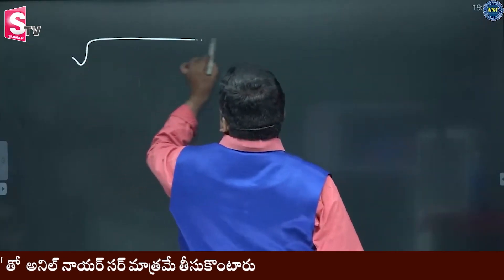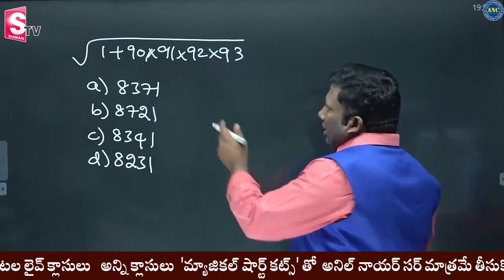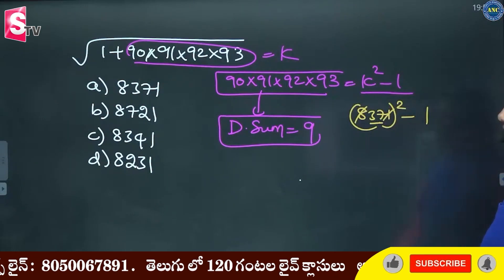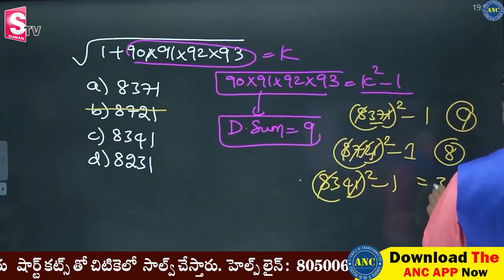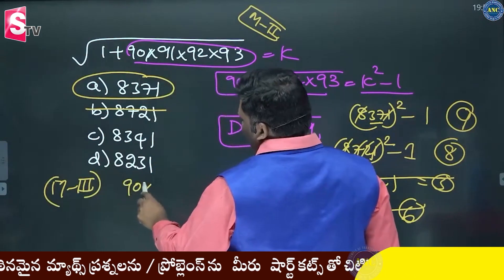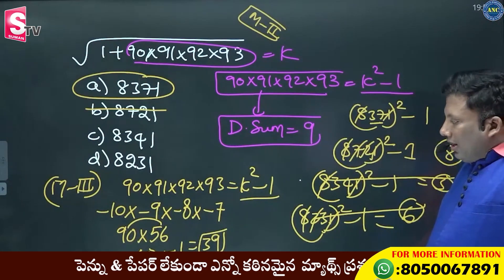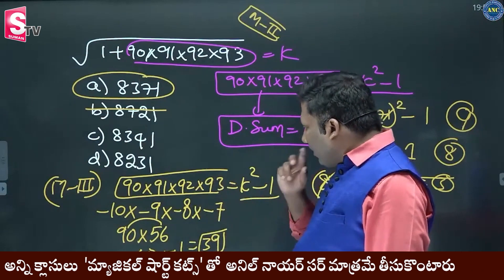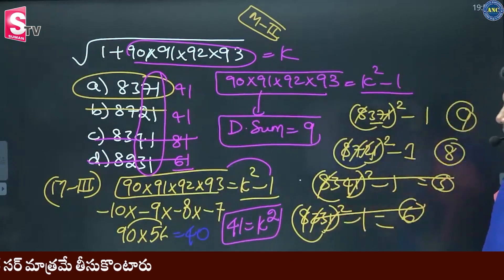How to Prepare Aptitude for any Exam || Target TSPSC 2022 - 23 || Anil Nair || Sumantv Education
Helpline:- 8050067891 to know live batch course at lowest cost.ఇండియా లో నెంబర్ వన్ ఆన్ లైన్ CAT Exam ట్రైనర్ చే  ఆప్టిట్యూడ్ ట్రైనింగ్  కోర్సులు  :

 వాస్తవ ఫీజు :  Rs.3499

(Rs 1499/-  మొదటి  1000 రిజిస్ట్రేషన్స్ కు మాత్రమే)

తెలుగు లో 120 గంటల లైవ్ క్లాసులు

400 గంటల రికార్డెడ్ క్లాసులు (ఆప్టిట్యూడ్ + వెర్బల్ + రీజనింగ్)- English lo

200 టెస్ట్స్ - అనలిటిక్స్ తో ( మీ పరీక్షా పెర్ఫార్మన్స్ విశ్లేషణ)

1500 పేజీల స్టడీ మెటీరియల్
పైవన్నీ - మీరు రాయబోయే 60 + పోటీ పరీక్షల  అన్ని ఆప్టిట్యూడ్ సబ్జక్ట్స్ ను కవర్ చేస్తాయి

లైవ్ క్లాసుల టైమింగ్స్ : సోమవారం, బుధవారం, గురువారం, శుక్రవారం - 10 వారాలు - సాయంత్రం-   4pm-5.30pm; 7pm-8.30pm

Why only ANC ?

                                                                                                                                                                                                                                                                                                                                                                                                హెల్ప్ లైన్ :  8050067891మా ఛాలెంజ్ : పెన్ను & పేపర్ లేకుండా ఎన్నో కఠినమైన  మ్యాథ్స్ ప్రశ్నలను / ప్రోబ్లెంస్ ను మీరు   షార్ట్ కట్స్ తో చిటికెలో  సాల్వ్ చేస్తారుWhy choose ANC over others?

1. Fundamentals only MATTER
2. Course Structure MATTERS
3.Pedagogy  Matters
4.Money is not the important but experience of teacher and his expertise in subject.
5.Don’t pay us first- check out our videos in Anil Nair Classes youtube channel

👉Important Key Points:
1.. Reasons to enroll for ANC video classes
- Video speed can be changed to 1.25X, 1.50X based on your requirements

1. Different angles to simplify each topic using lateral thinking & common sense
2. Focus on Concepts and not just Problem Solving.
3..Different techniques for problem-solving taking concepts to an advanced level.
4. Application of unique shortcut techniques in Quant/ LRDI and Verbal.
5. Link topics by adopting similar strategies & techniques.
6. Focus on maximizing scores in minimum time.
Prepare with fun, prepare with ANC
With Love
Anil Nair